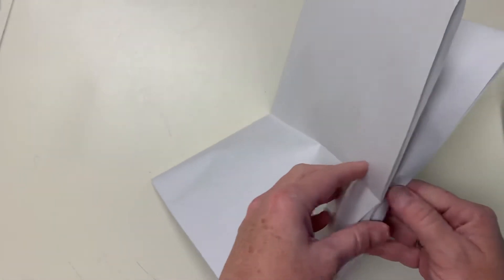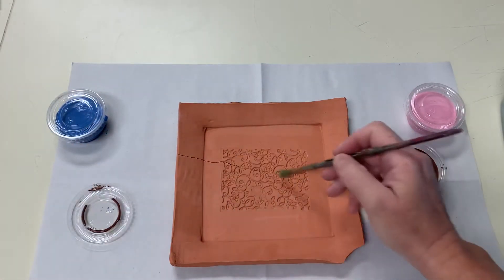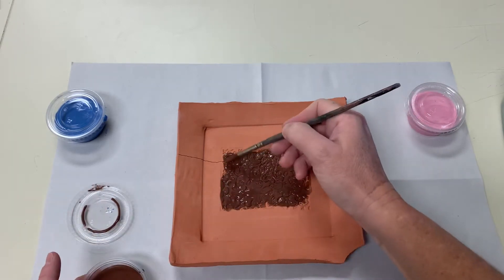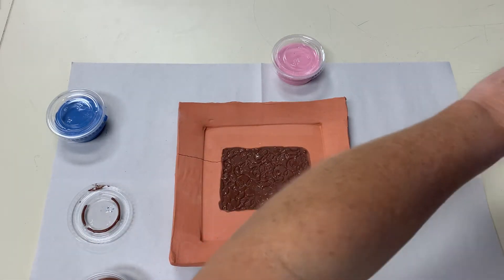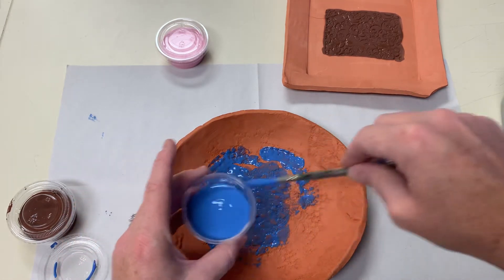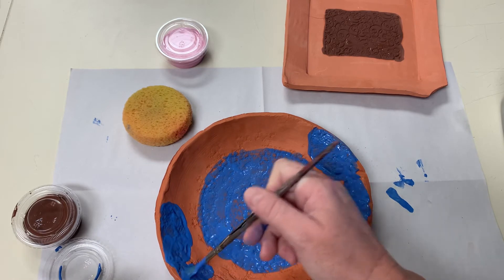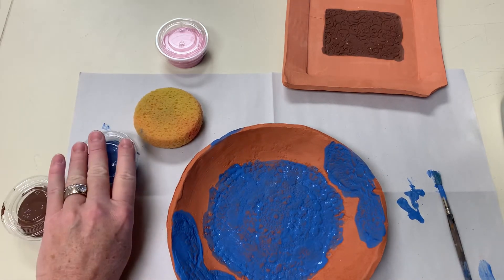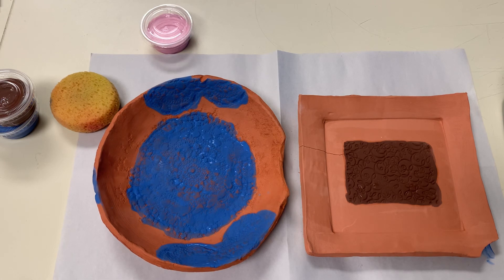Underglaze for Stamp Inlays - part 1